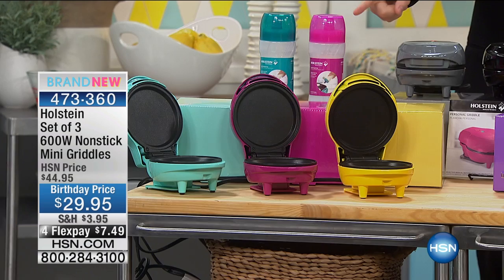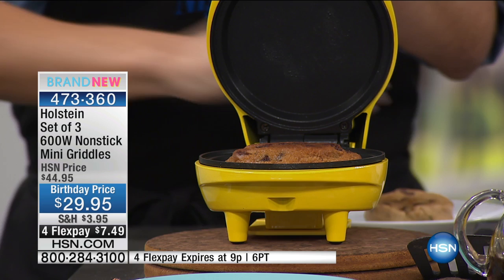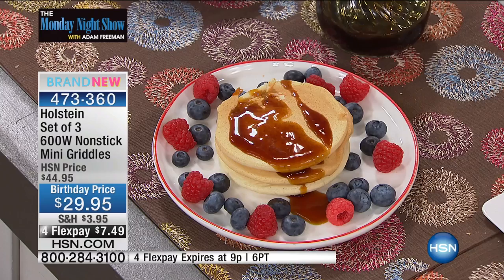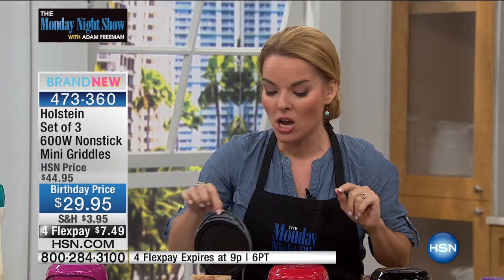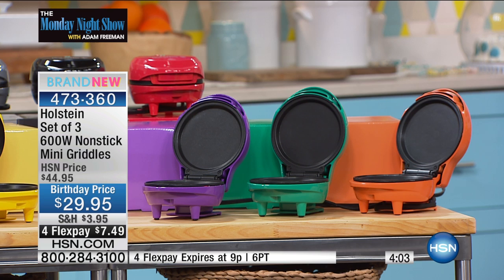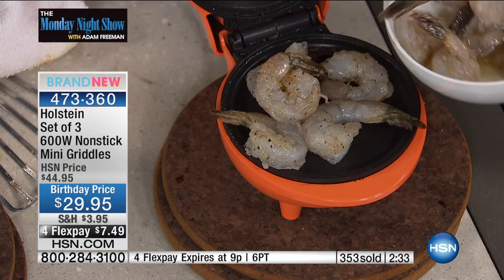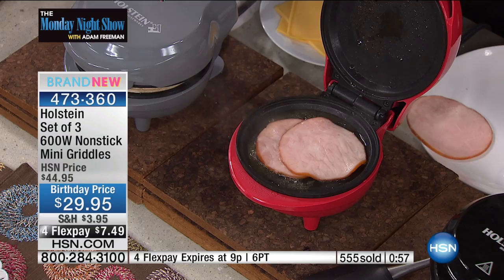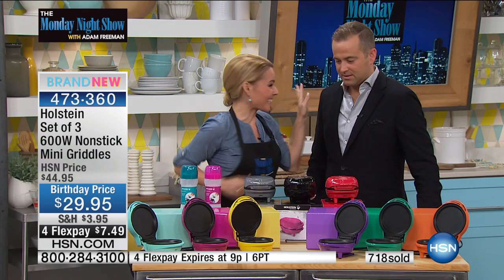Holstein Set of 3 600Watt Nonstick Mini Griddles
Ready to take the guess work out of mini meals? Holstein makes it easy with this mini griddle set. It heats in minutes, alerts you when it's ready...